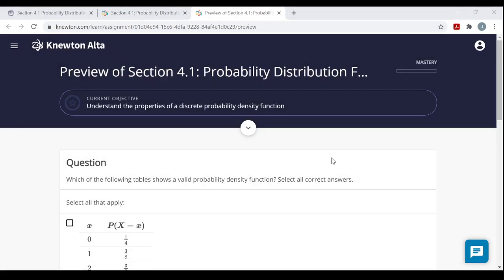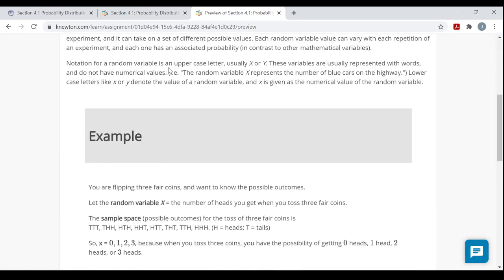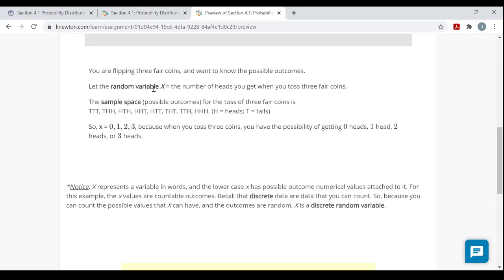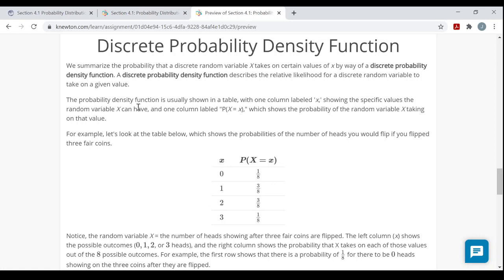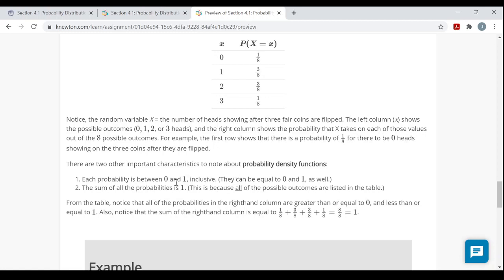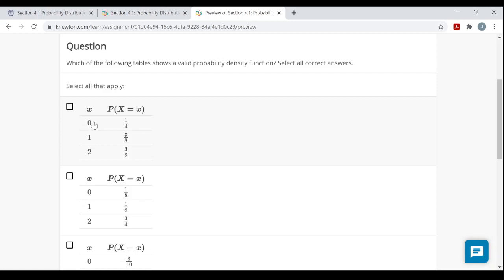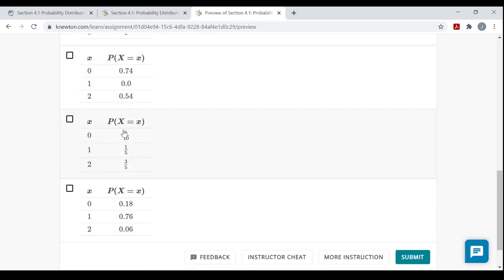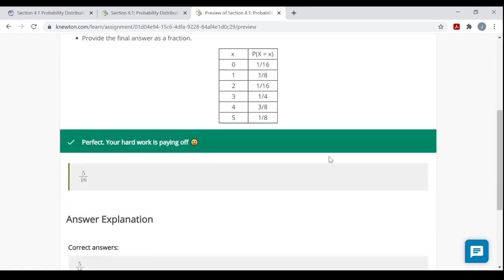Math 1340: Section 4.1 - Probability Distribution Function (PDF) for a Discrete Random Variable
In this video, I go over KnewtonAlta homework for Section 4.1 for Math 1340.